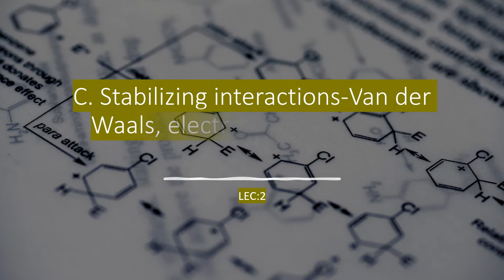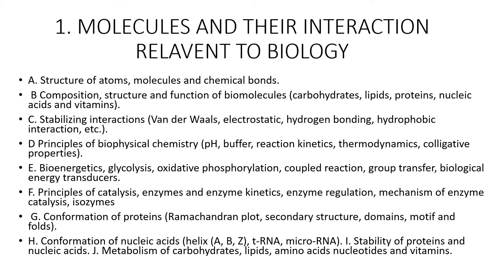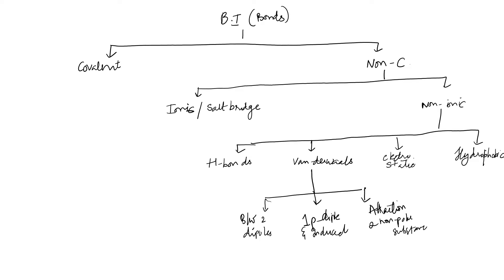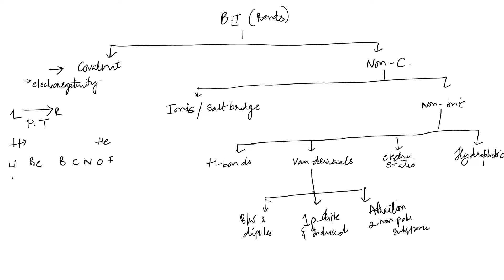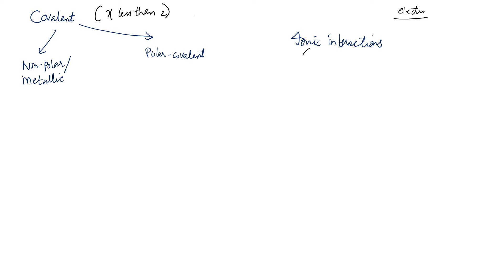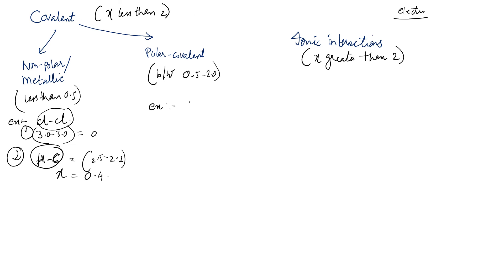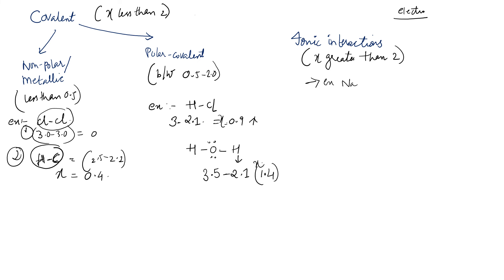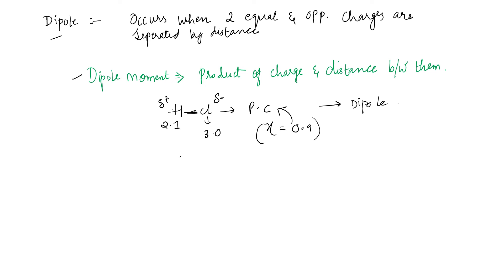CSIRNET_**((UNIT1 lec2))**Stabilizing interactions- PART-1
I am Kavyasritha, have completed an M.Sc. in Lifesciences from the Central University of Karnataka and qualified GATE-AIR-883 and CSIR-NET-Ls twice with AIR 63 and 61, currently pursuing Ph.D.
Uploaded is the video from the series: CSIR-NET Exam. This video covers essential topics to get started with BIOCHEMISTRY. Section-C-- "Stabilizing interactions-Van der Waals, electrostatic, hydrogen bonding, hydrophobic interaction" is discussed above. I will upload many more exciting videos along with previous question paper solving to get a better grip on the exam.